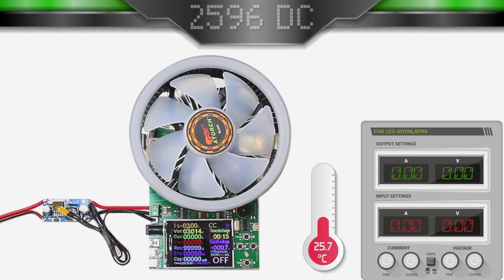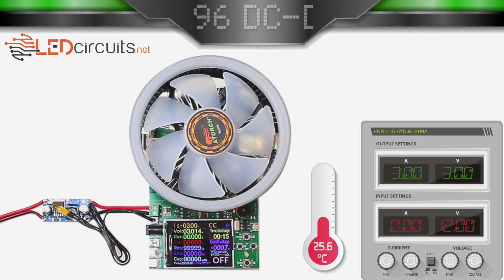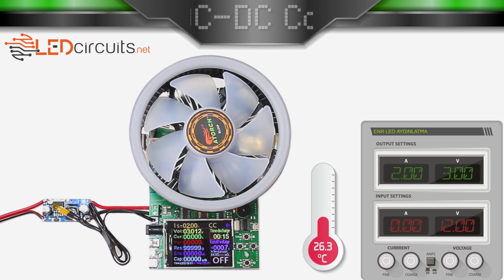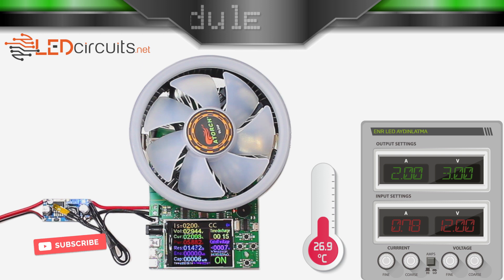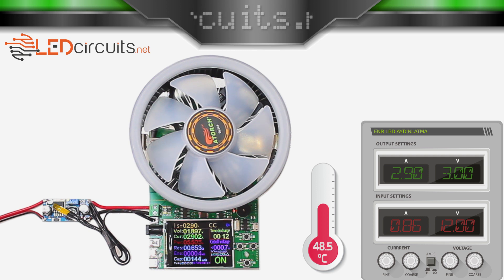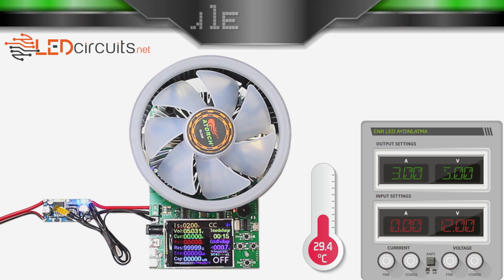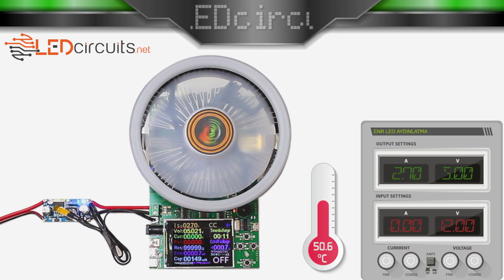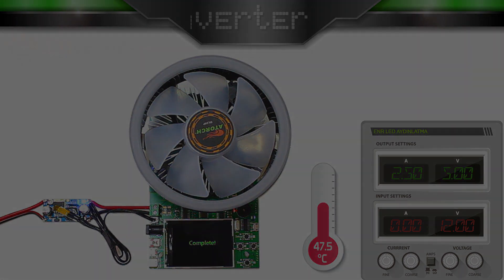LM2596 DC TO DC STEP DOWN CONVERTER POWER TEST CURRENT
The LM2596 regulator is a monolithic integrated circuit ideally suited
for easy and convenient design of a step−down switching regulator
(buck converter). It is capable of driving a 3.0 A load capacity.

In this video, I will make a power test for the LM2596 DC to DC Step-Down converter module.
I don't use any heatsink during testing. I cut some parts or accelerated them to prevent the video from getting longer.

Chapters:
0:00 Test 1: 12V input 3V output
3:54 Test 2: 12V input 5V output